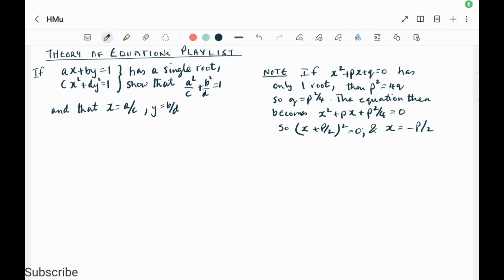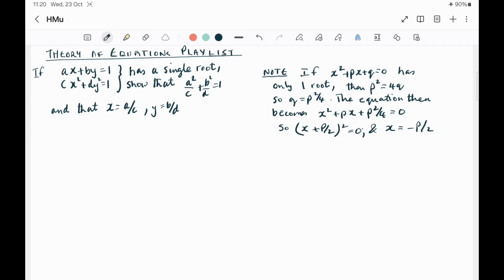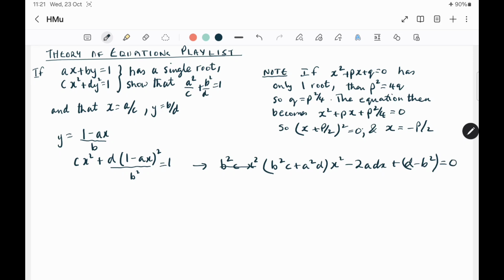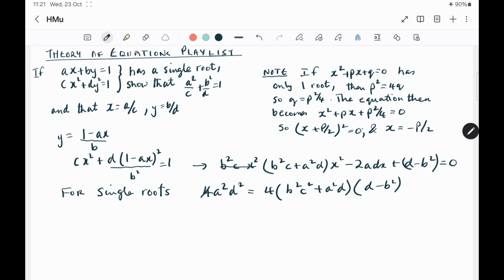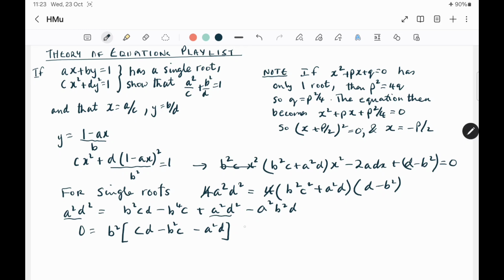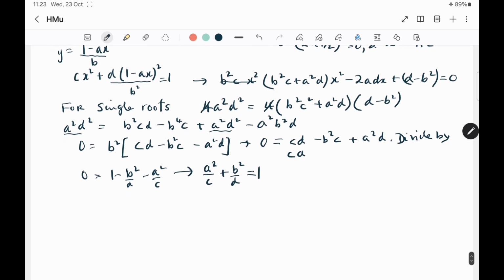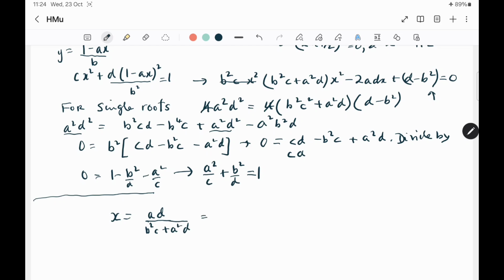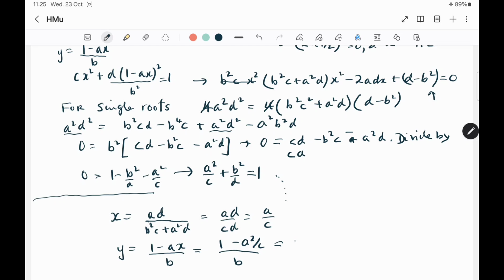THEORY OF EQUATIONS 4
Today, I will be giving you a mathematics Quiz, where I will show how to solve a problem to do with the theory of equation.